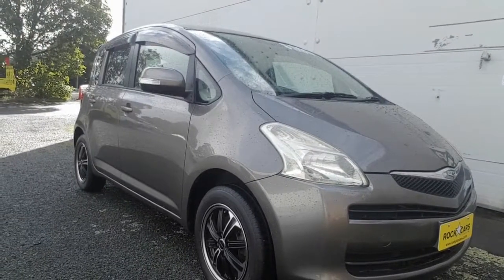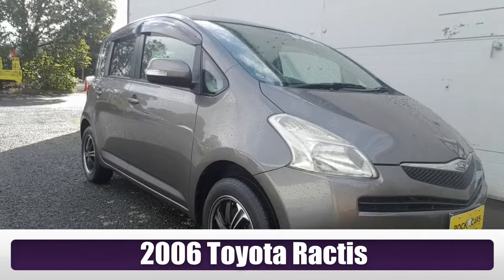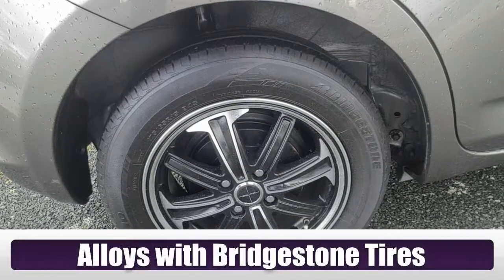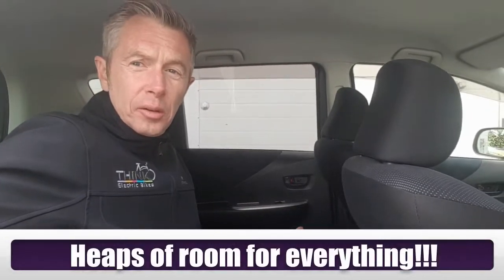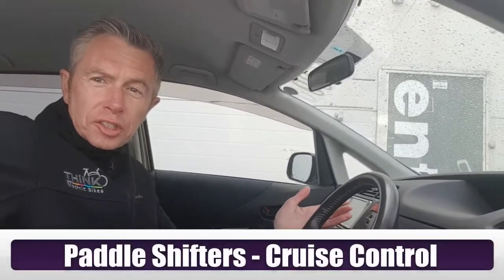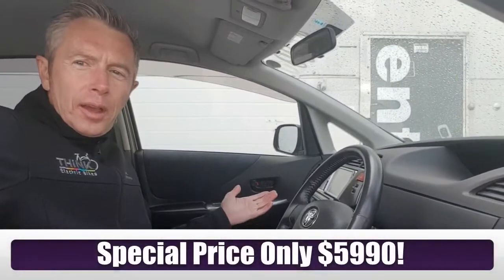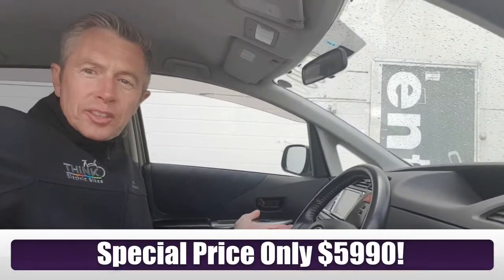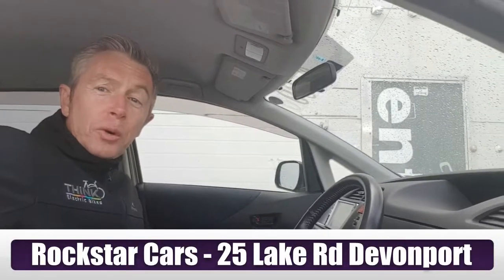2006 Toyota Ractis 1.5l Auto